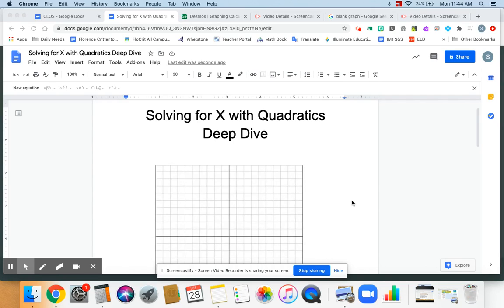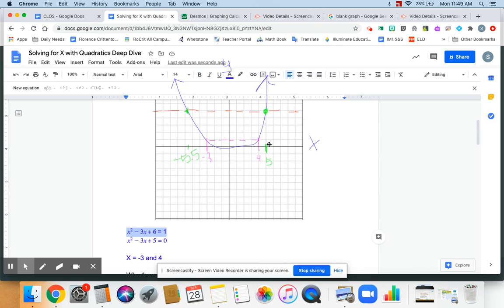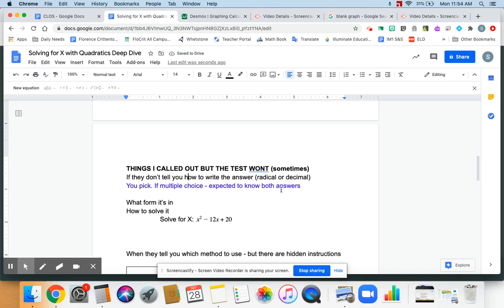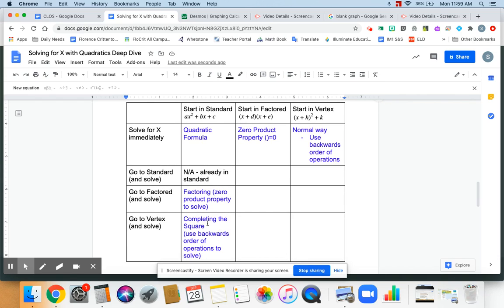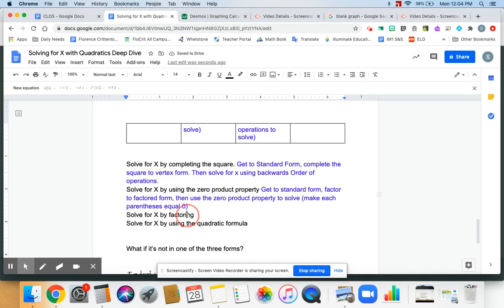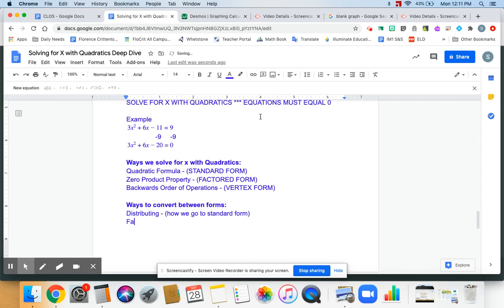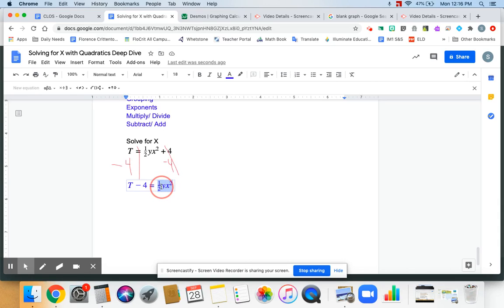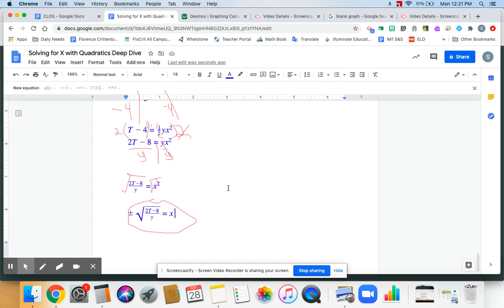Solving for X with Quadratics Deep Dive